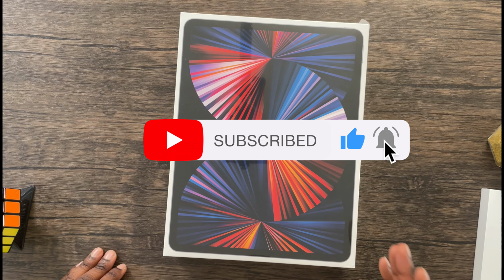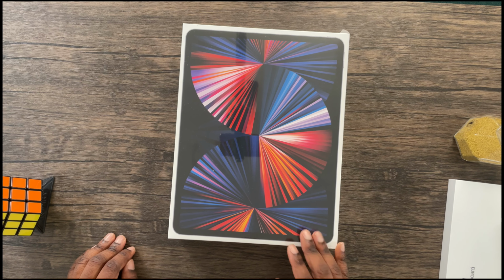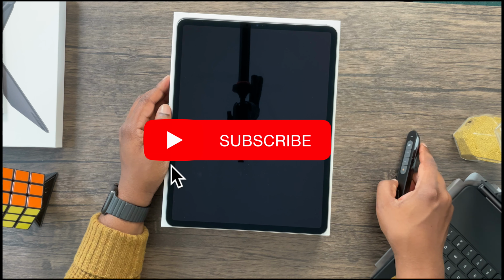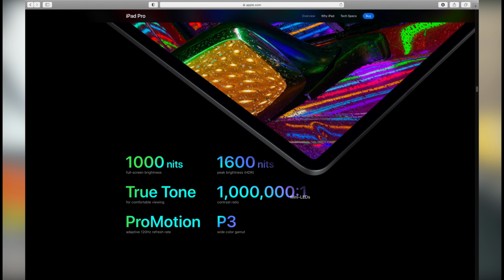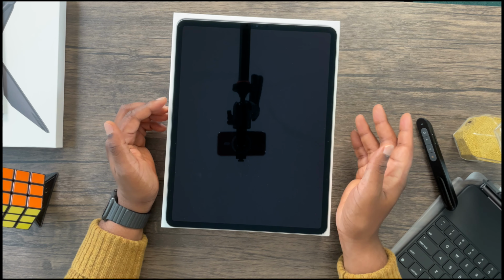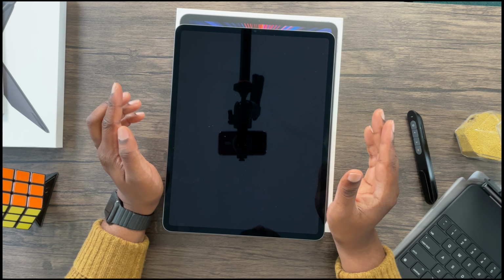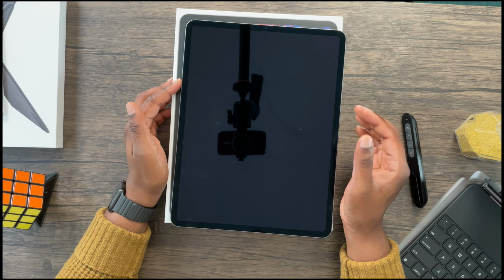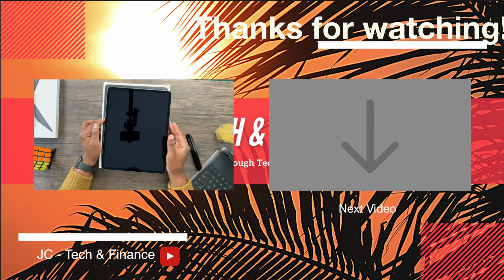12.9" M1 iPad Pro Impressions and Unboxing |MAYBE you should skip this one...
In this video, I do an unboxing and give my impressions of the 12.9" M1 Ipad Pro. This is without a doubt the most powerful Ipad Pro ever released but the current software just can't keep up.
Assuming the rumors are true, there may be an announcement of professional apps for the Ipad Pro but these wouldn't be released until September at the earliest. Don't spend $1,000 based on the promise of software not yet released.

Bonus: 12.9" Magic Keyboard Unboxing

128GB 12.9" M1 IPad Pro (Amazon)
Apple Magic Keyboard (for 12.9-inch iPad Pro) (Amazon)

🕑  TIMESTAMPS

Main Light (Amazon) (Updated version of what I use)
Secondary Lights (Amazon)
Overhead Tripod (Amazon)
Regular Tripod (Amazon)
Iphone Tripod Mount (Amazon) (Updated version of what I use)
Voice Recorder (Amazon)
Lav Mic (Amazon)

📷 M Y   C A M E R A   G E A R

Secondary Lights (Amazon)
Overhead Tripod (Amazon)
Regular Tripod (Amazon)
Voice Recorder (Amazon)
Lav Mic